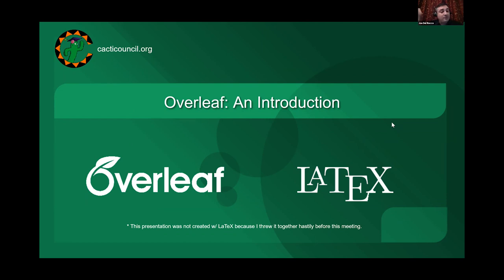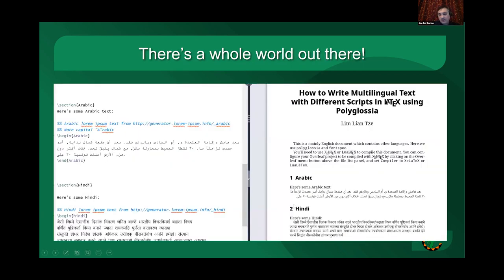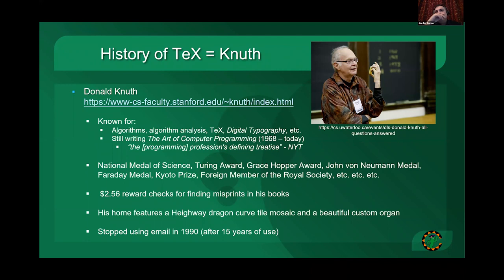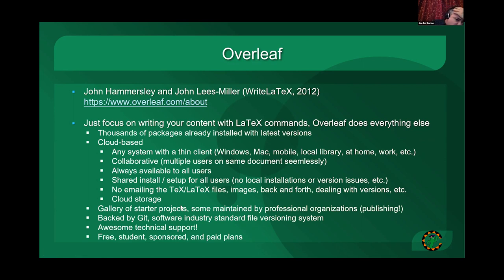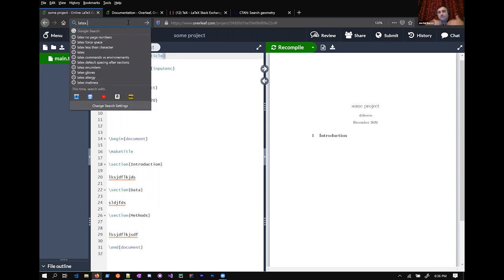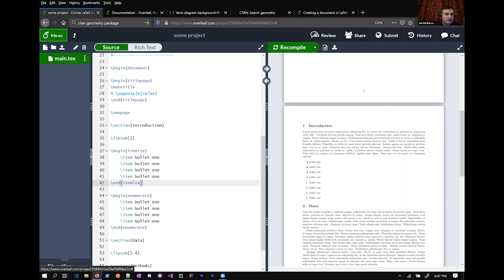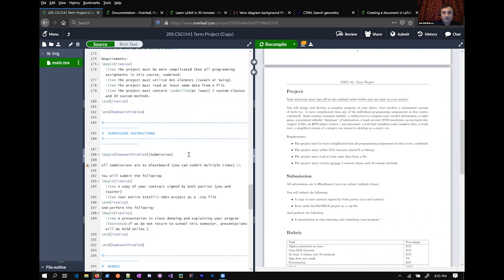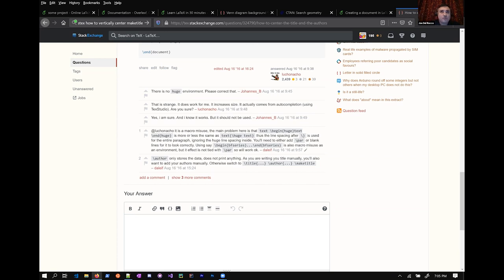Intro webinar on Overleaf and LaTeX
Join us for a friendly, accessible introduction to the cloud-based LaTeX editor, Overleaf, used for writing, editing and publishing any kind of formal document you want (not just scientific ones). LaTeX, TeX, and the like are free, open-source, high-quality typesetting systems with a rich history in academia and the primary alternative to rich-text WYSIWYG editors like Microsoft Word. Overleaf provides the convenience of an easy-to-use online LaTeX editor with real-time collaboration and a fully compiled document produced automatically in the background as you type (or on demand). The edit history is also backed by Git, the free, open-source, industry standard file version control system.

This webinar by: Joe Del Rocco and the Stetson Computer Science Club

Cacti Council Inc. is a 501(c)(3) nonprofit founded by a group of educators whose main mission is to promote critical and creative thinking concepts in education through computer science and its related disciplines.